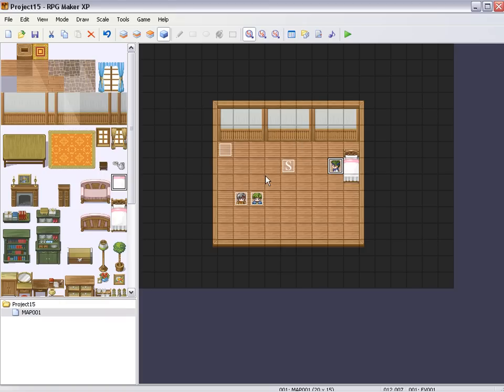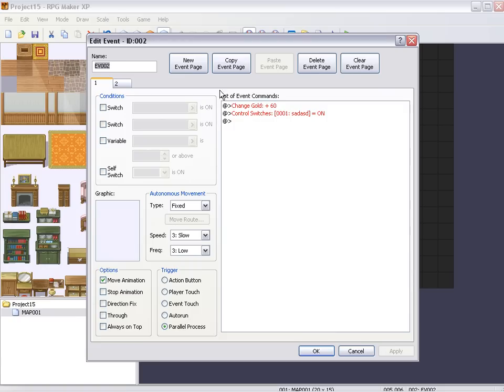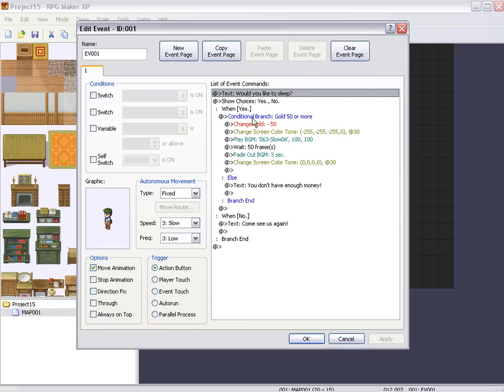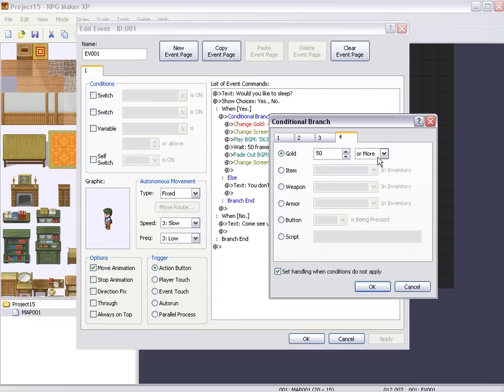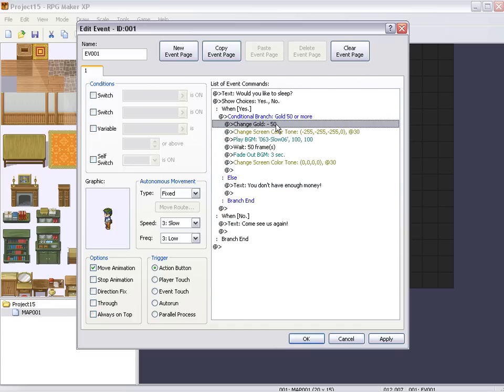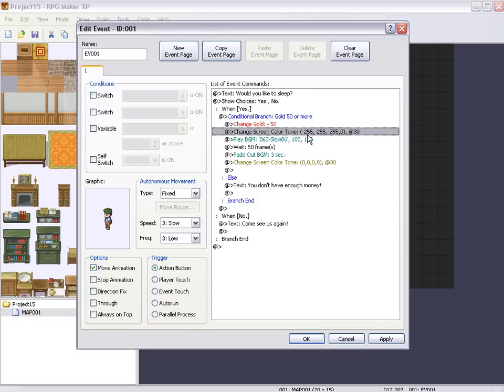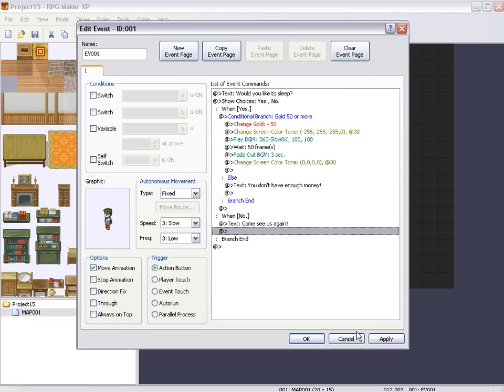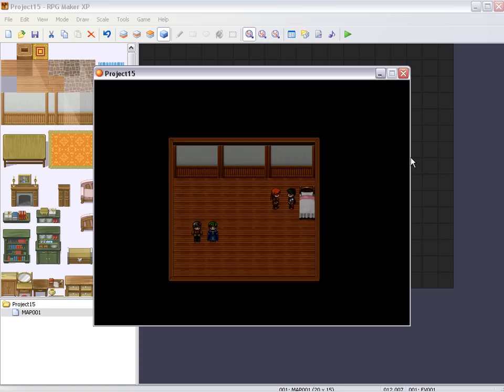RPG Maker XP Question - Making an Inn